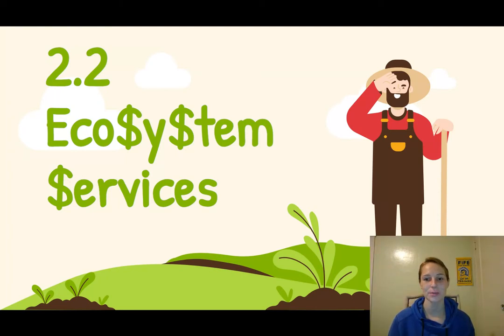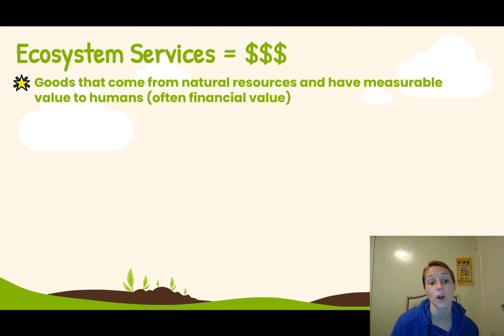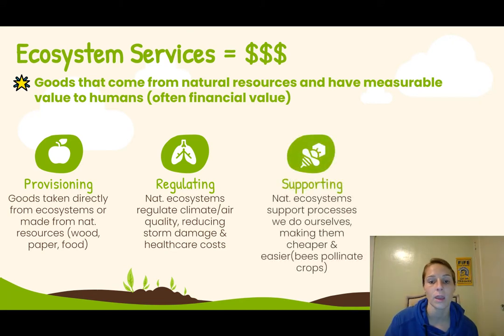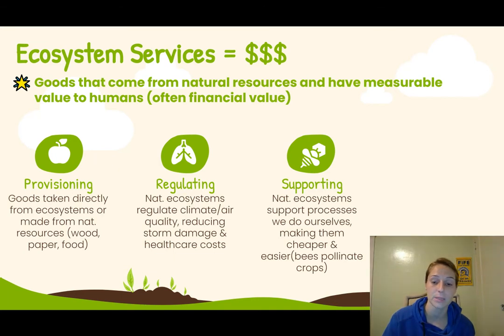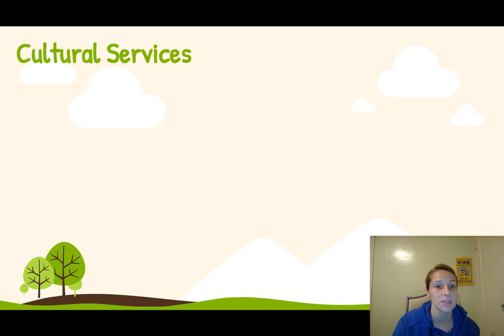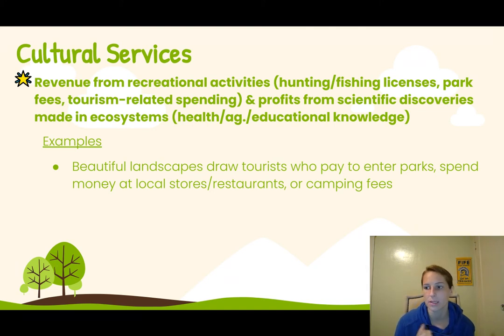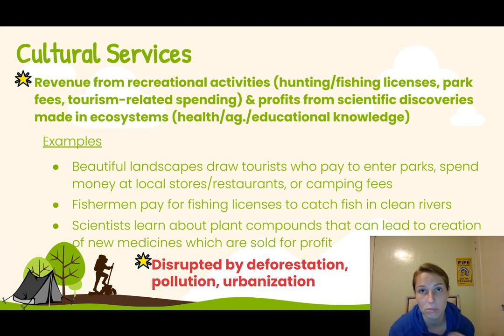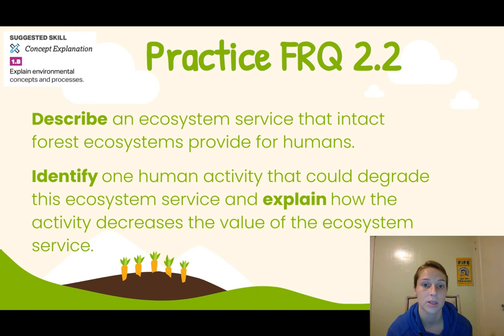2.2 Notes - Ecosystem Services